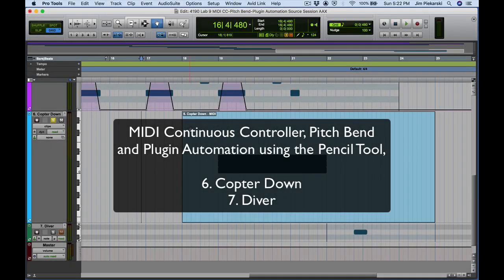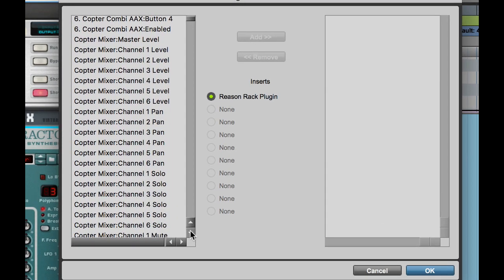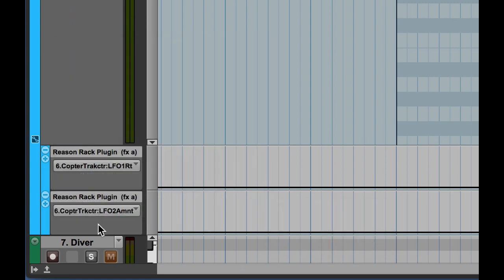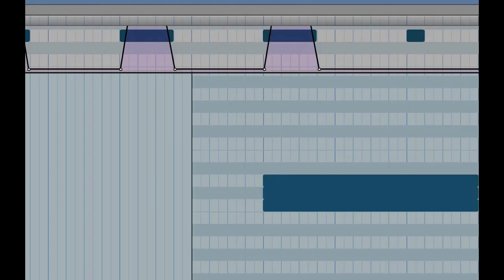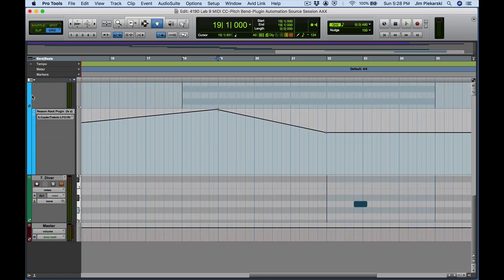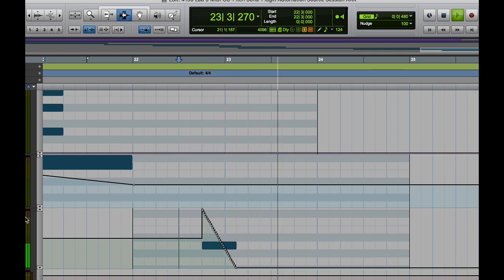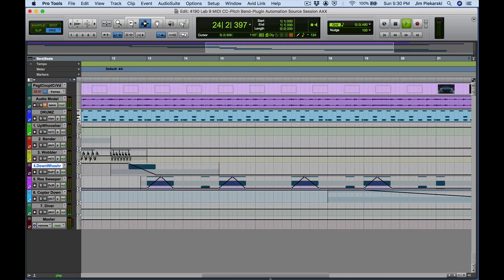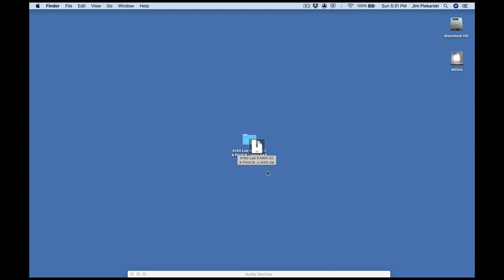Lab 9 - Pt. 4 MIDI Continuous Controller, Pitch Bend, and Plugin Automation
Video guide on how to complete Lab 9 - MIDI Continuous Controller, Pitch Bend, and Plugin Automation using the Reason Rack Plugin and Reason Subtractor